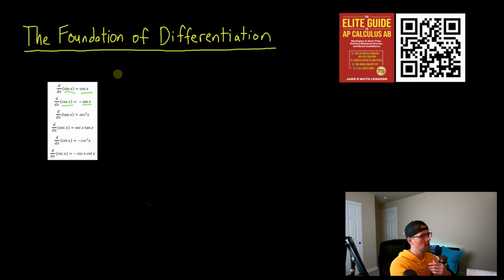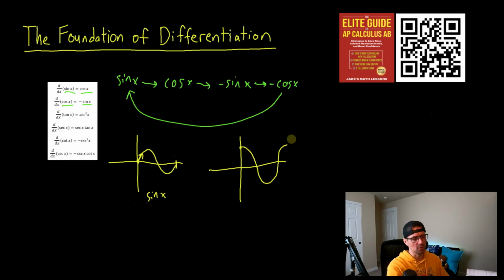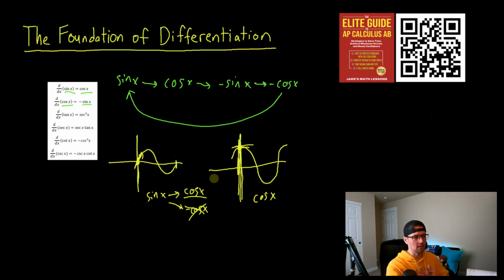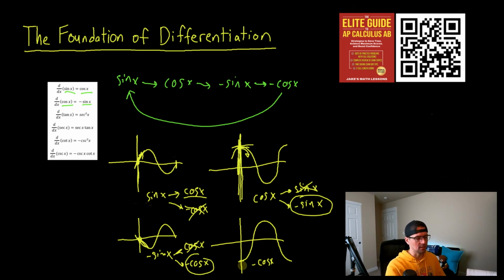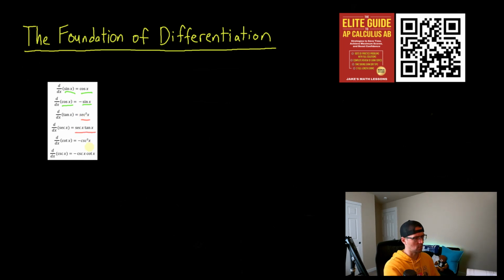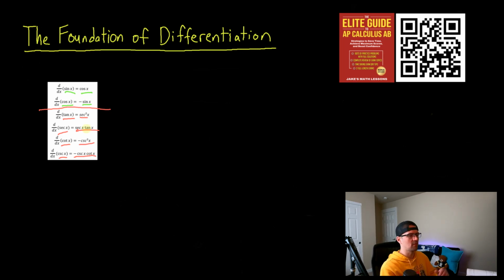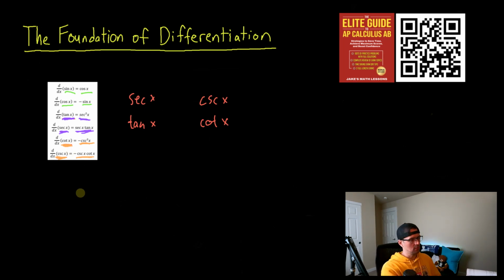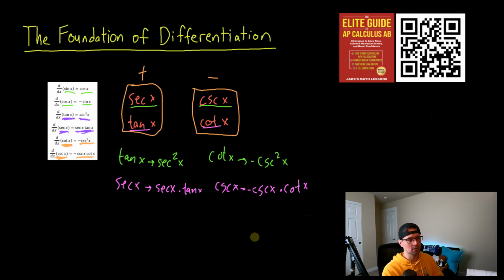how to memorize trig derivatives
In this video, we discuss some techniques you can use to memorize the derivatives of trig functions.  By the end of this video you will have some practical tips for how to memorize trig derivatives that you can use on the AP Calculus AB exam.

Chapters
0:00 Introduction and The Elite Guide to AP Calculus AB
0:55 The derivative of sinx and cosx
9:50 How to memorize the derivatives of tanx, secx, cscx, and cotx
15:30 Summary and Conclusion